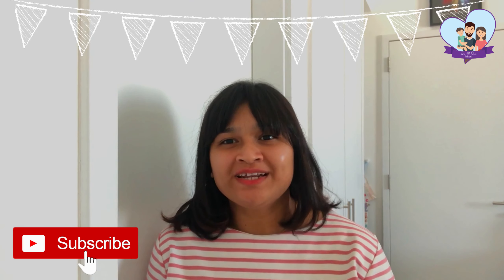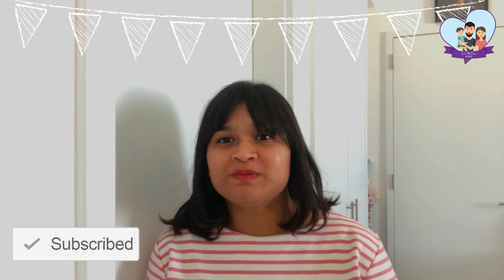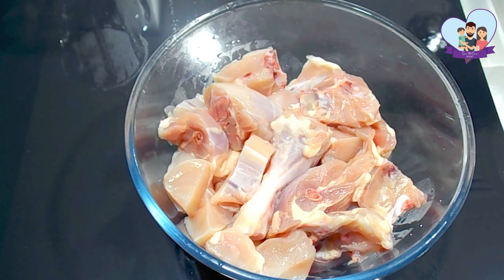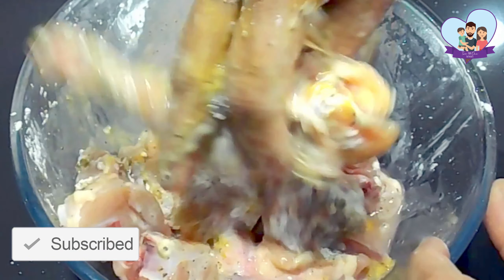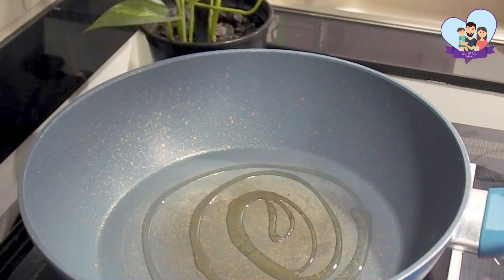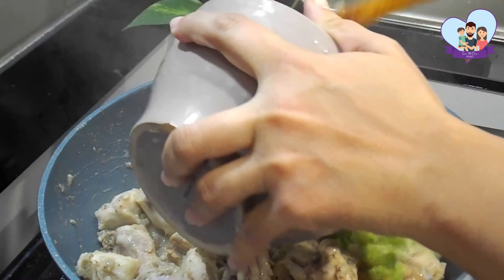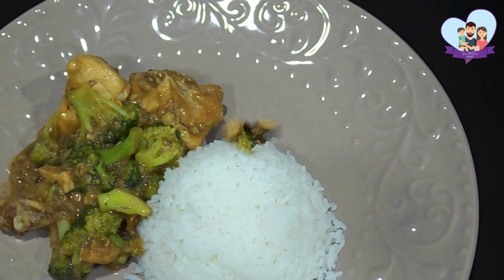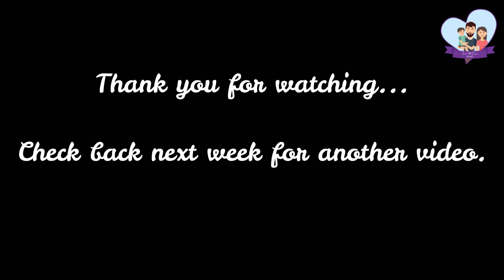How to make chicken & broccoli – one pan recipe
Hello family..
Welcome to TwothenOne. Im so glad to have you all over..
Today I’m sharing with you my quick dinner menu which is one pan chicken & Broccoli it is a quick and very easy dinner recipe that is absolutely delicious and it’s great when you don't have a lot of time to cook,

TwothenOne.